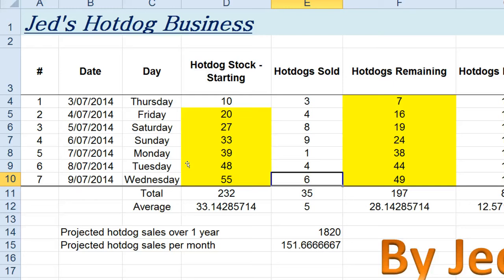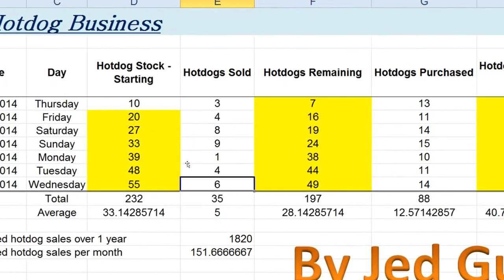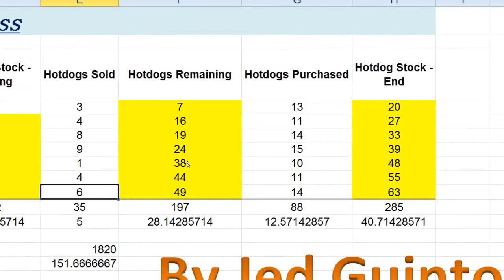11 Microsoft Excel Full Case Study | MS Excel Full Course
microsoft excel tutorial 2007,
microsoft excel 64 bit download,
microsoft excel 64 bit,
case study,
Microsoft Excel Full Case Study